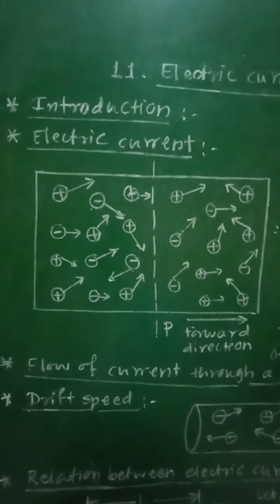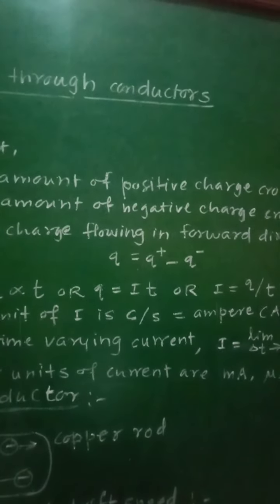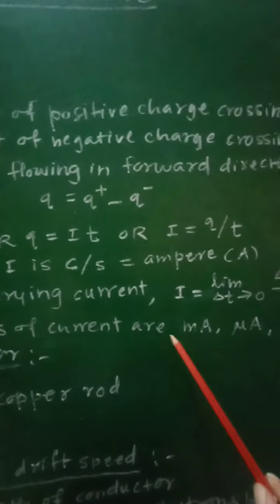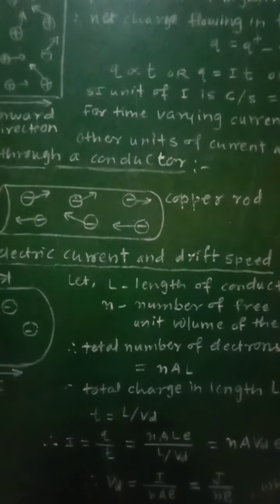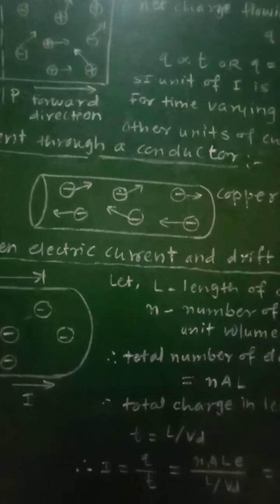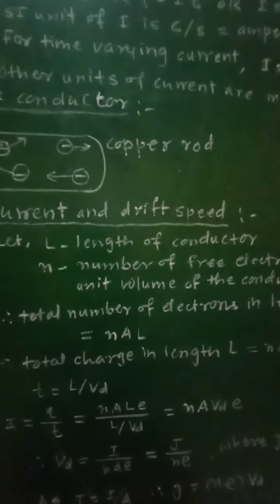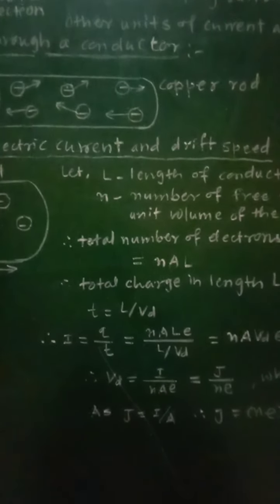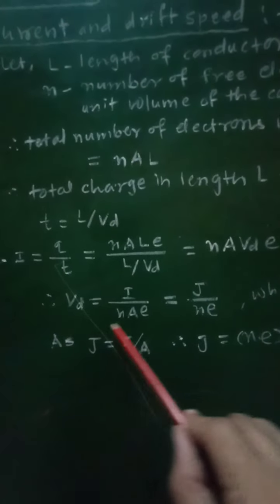11th. 11. Electric current through conductors.